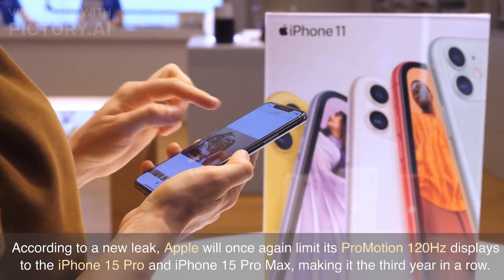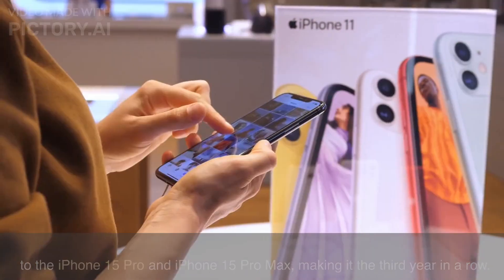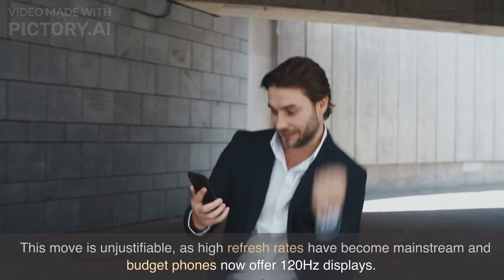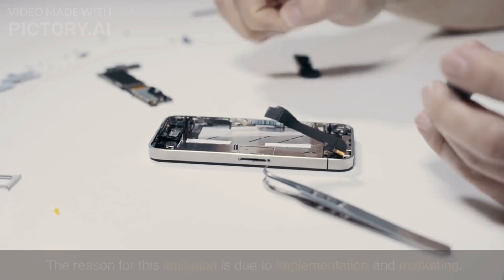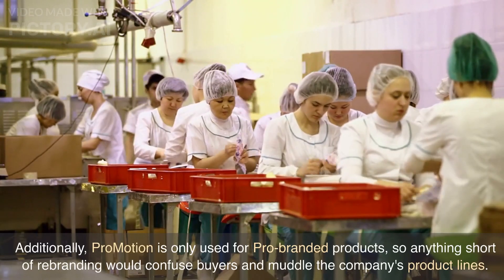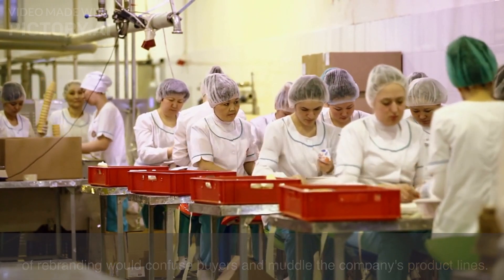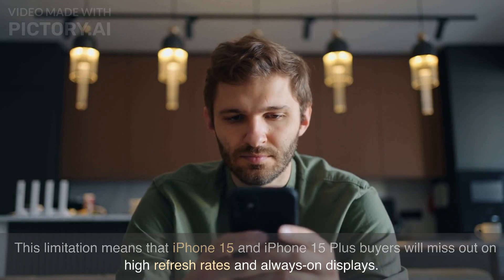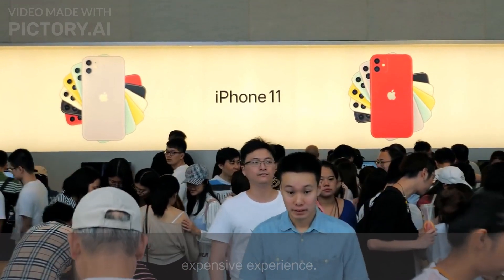iPhone 15 Pro: Is Apple Holding Back Key Features from Standard Models?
Step right into the world of Tech300Daily! Discover the latest buzz from the tech world,
spanning all technologies imaginable - all distilled into concise, 300-word summaries.

Today, we have news about iPhone 15 Pro's latest design leaks.

According to reliable sources, it seems that Apple has decided to stick with the standard refresh rate for its upcoming iPhone 15 model, despite many budget Android phones already implementing higher refresh rates. While some may find this decision surprising, it's clear that Apple has its own unique approach to delivering the best user experience possible.